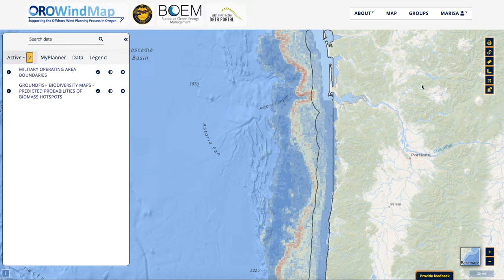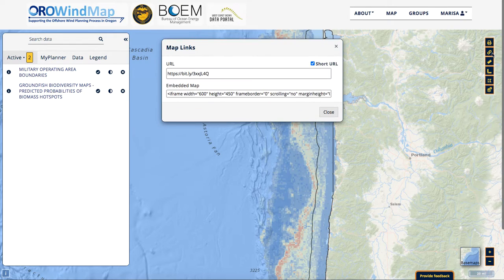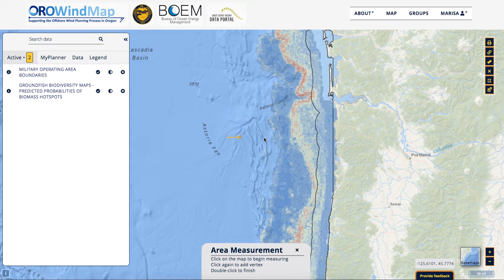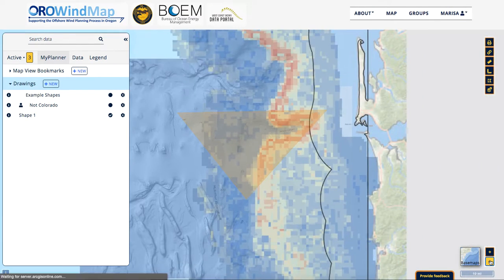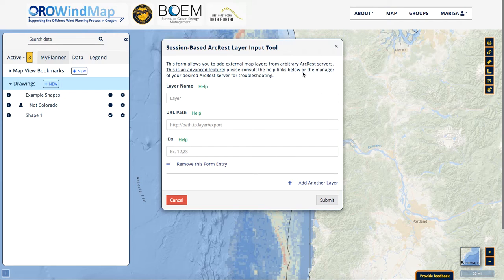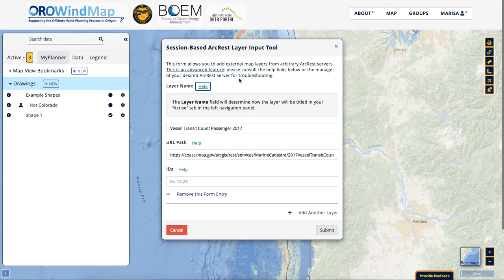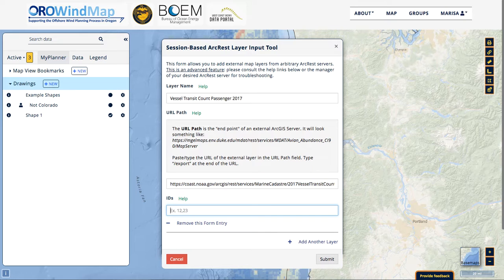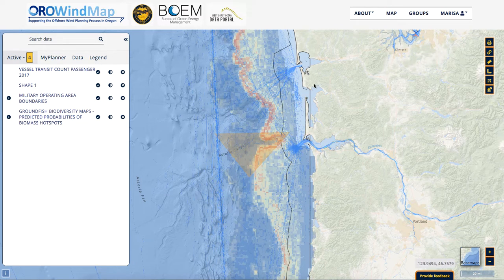Exploring Sidebar Tools in OROWindMap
This video describes how to use the tools on the sidebar of OROWindMap, such as link sharing, linear measurement, area measurement, creating a drawing, and adding additional ArcRest layers.